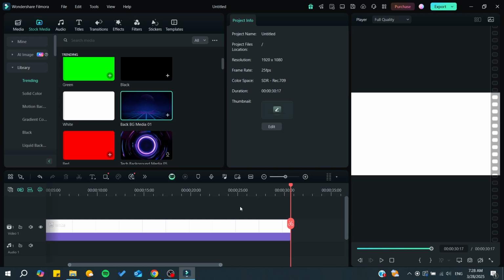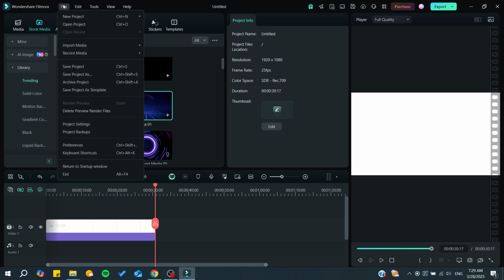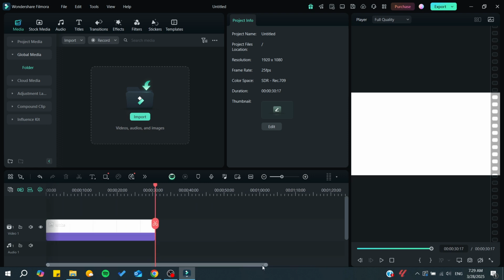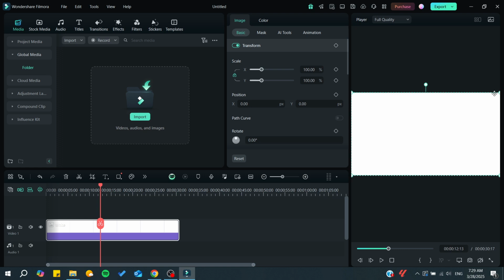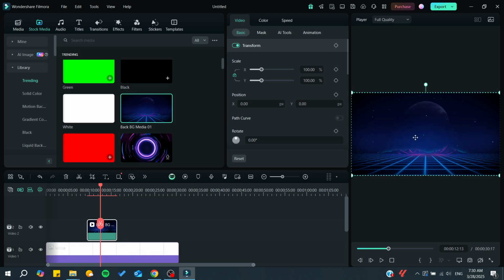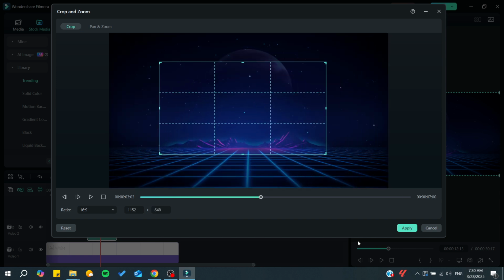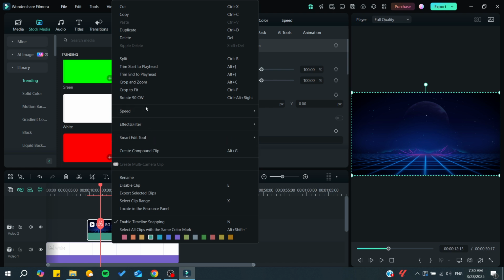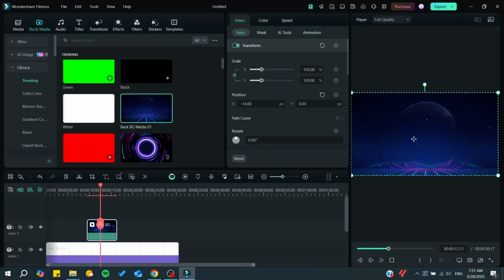How To Crop In Filmora Tutorial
Today we talk about crop in filmora,filmora tutorial,filmora video editor,how to crop in filmora,how to crop video in filmora